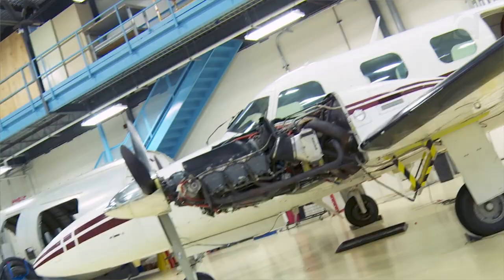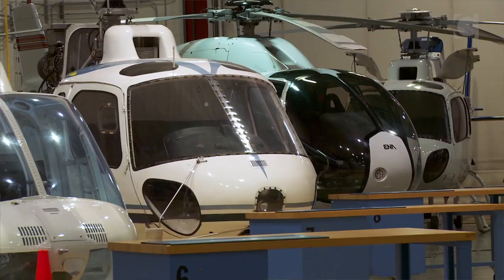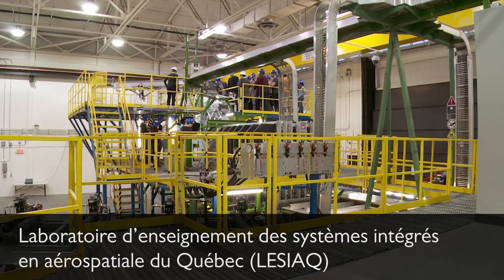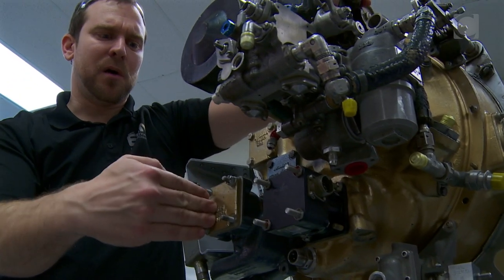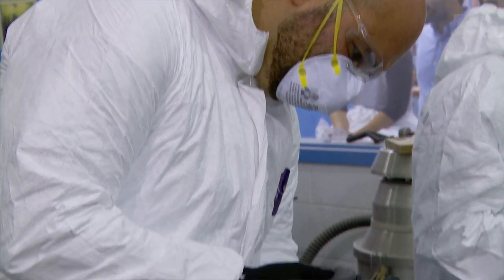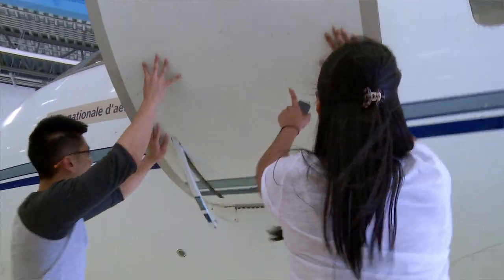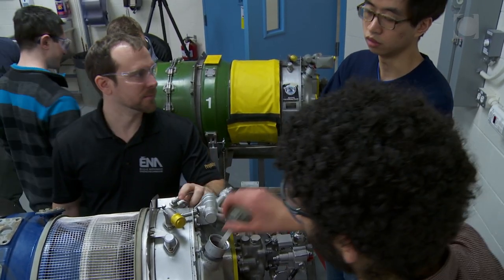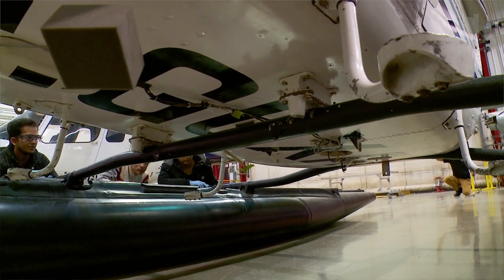Training the next generation of Aerospace engineers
Hands-on labs with cutting-edge equipment at l'ÉNA and LESIAQ; essential components of Concordia's Bachelor in Aerospace Engineering.